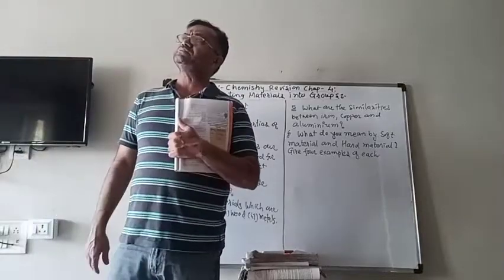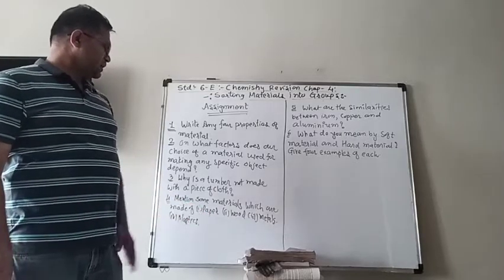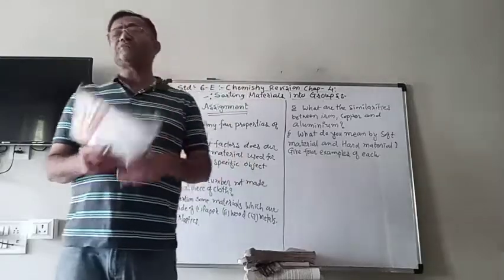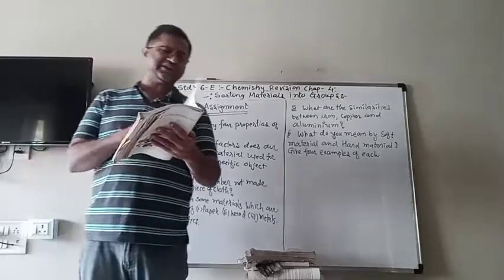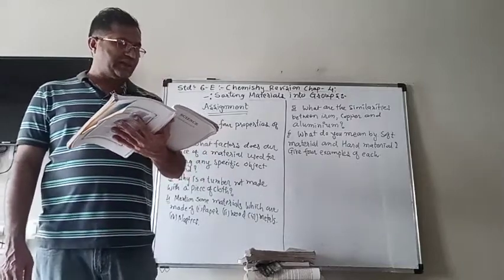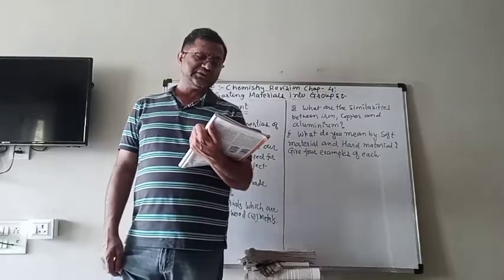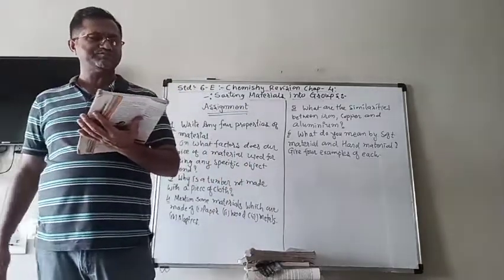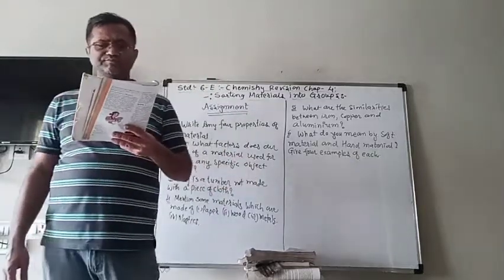STD 6-E CHEMISTRY REVISION CHAP-4(VIDEO-1)